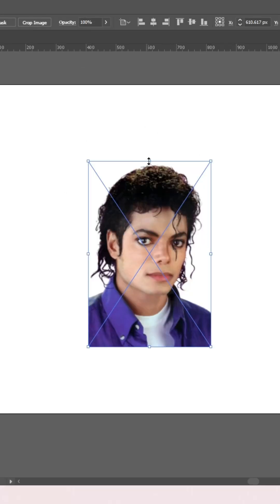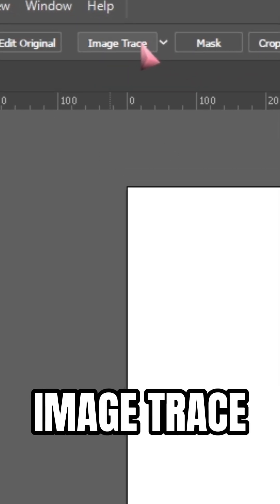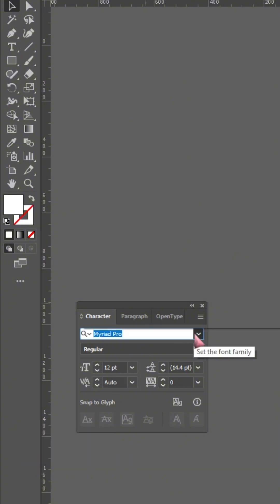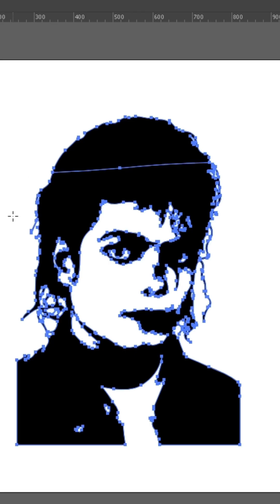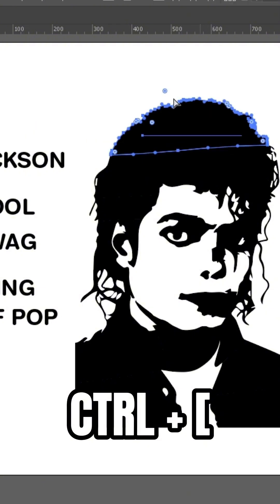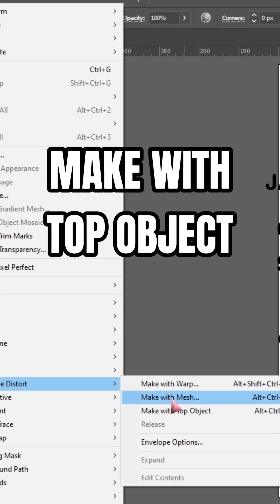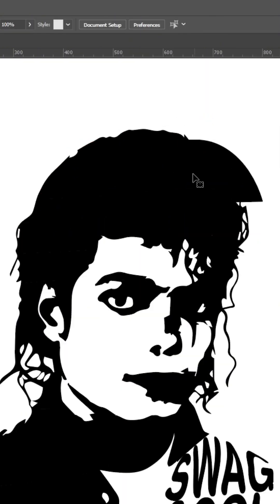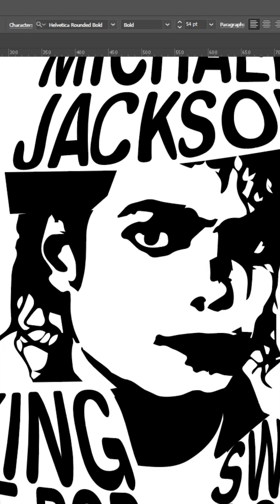How to make Typography Self-portrait using Adobe Illustrator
comment anything if you have questions! ;)